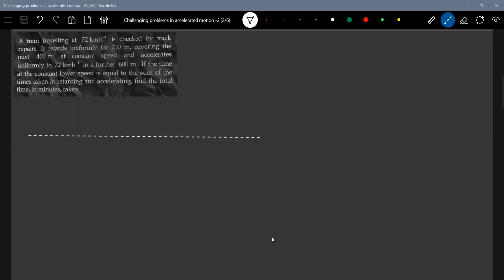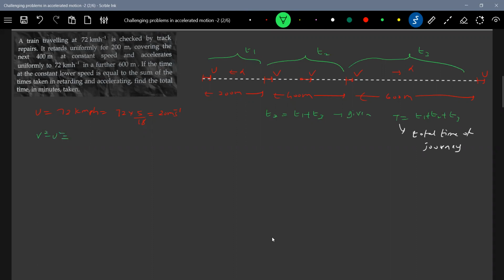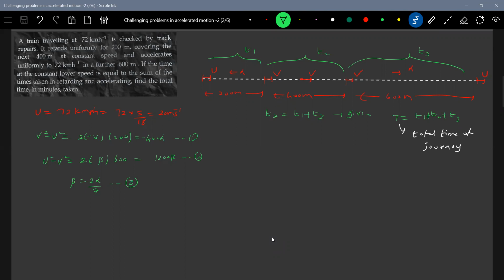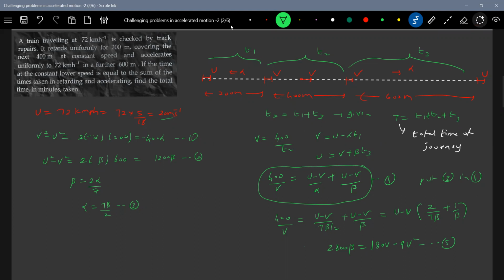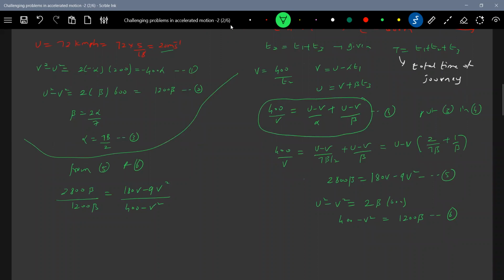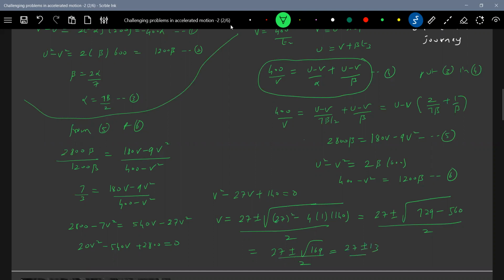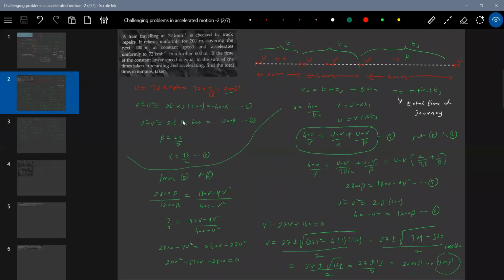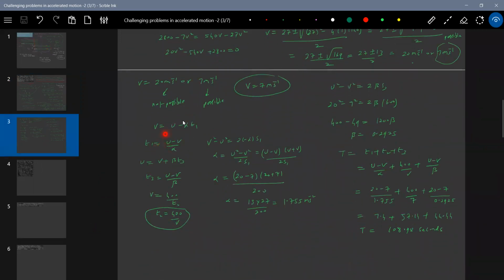38) JEE | A train traveling at 72kmph is checked by track repair. it retards It uniformly for 200 m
covers the next 400 m at a constant speed and accelerates uniformly to 72kmph in a further 600 m. If the time at the constant lower speed is equal to the sum of the times taken in retarding and accelerating, find the total time (in minute ) taken.